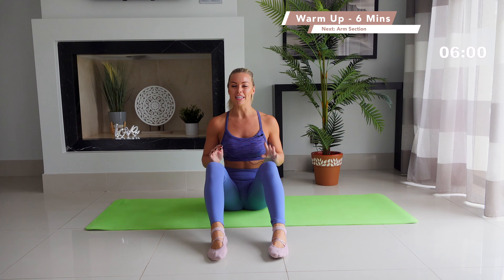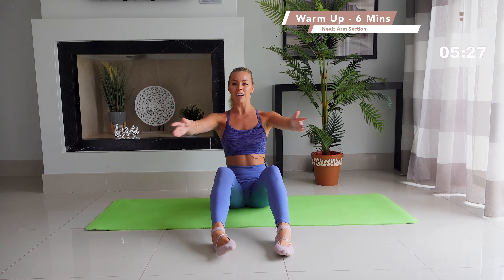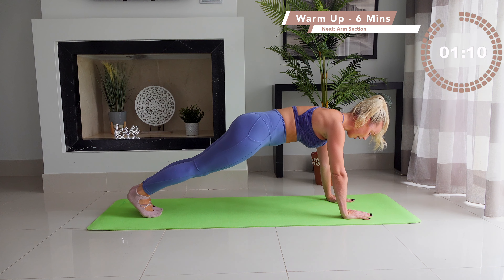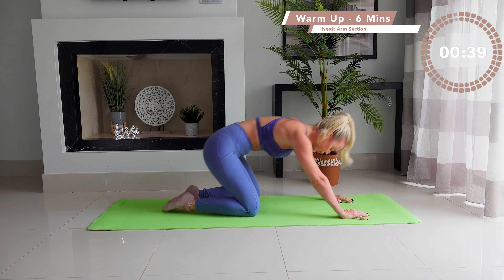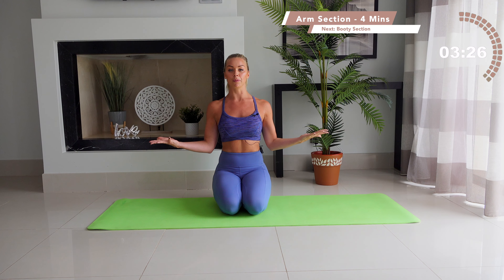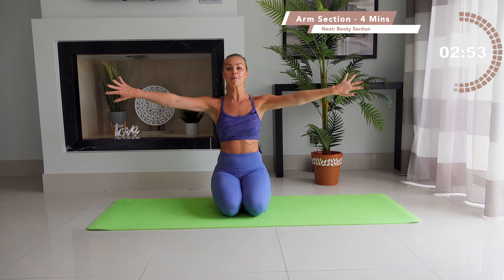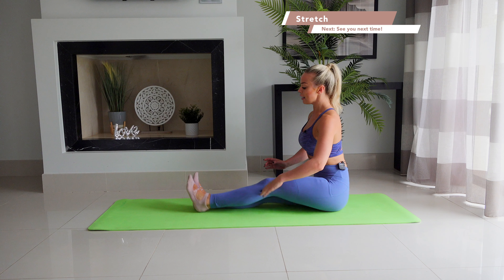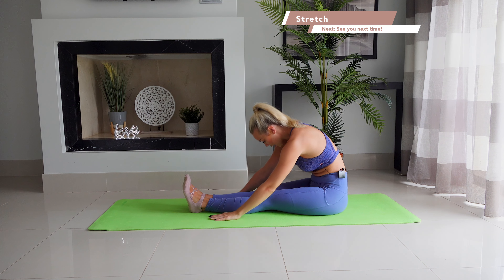Total Body Barre Workout. No Equipment!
This workout fitness class is 30 minutes floor barre inspired using no equipment. Let's stretch, shake and workout together in real time, Barre and pilates inspired online workout!